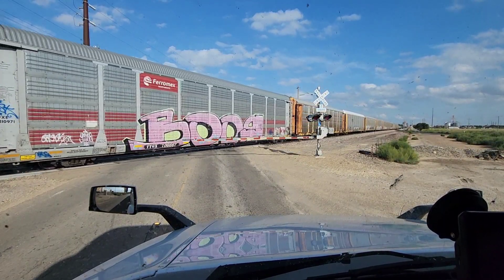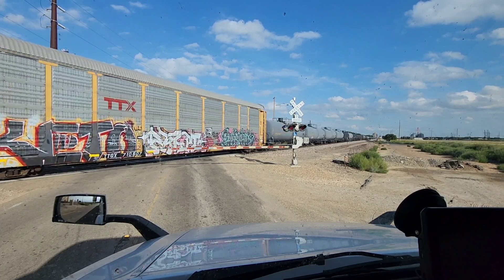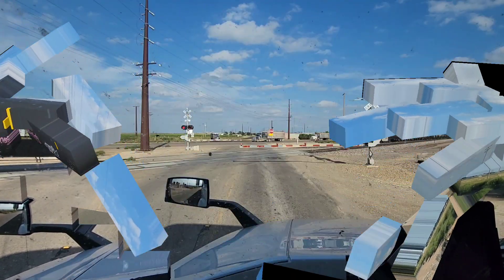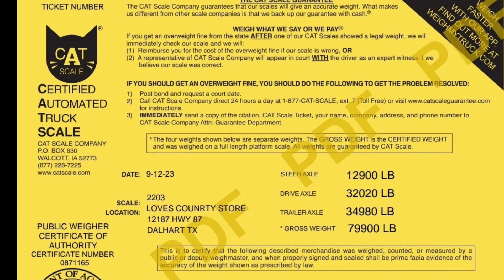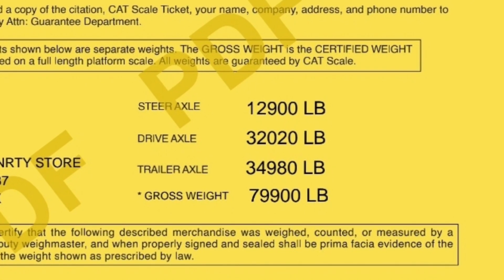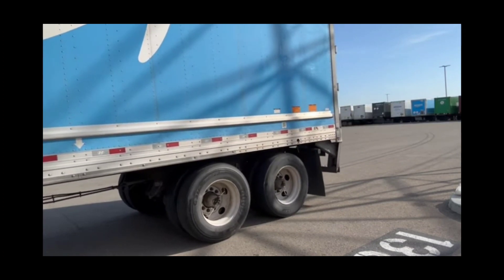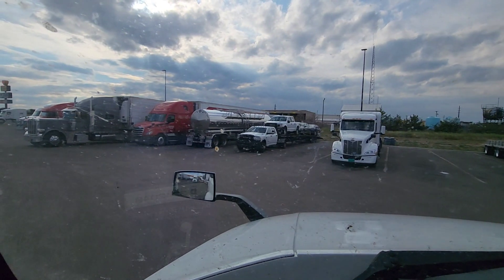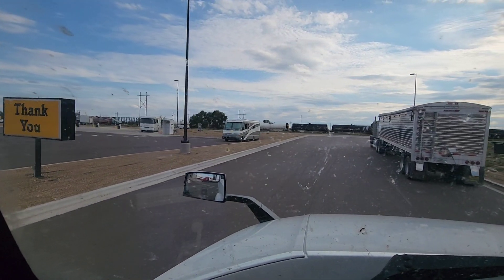How to adjust weight on overweight trailer, potatoes down to memphis